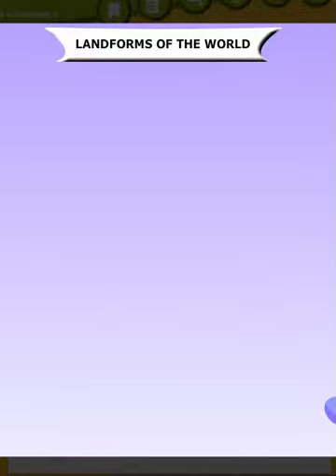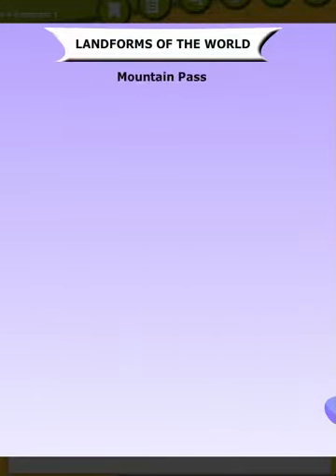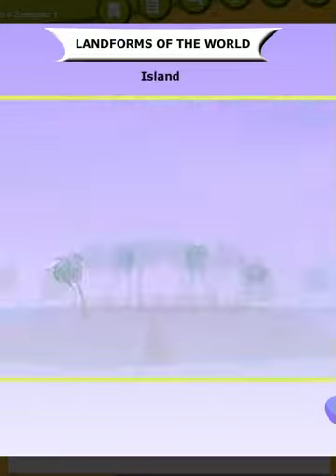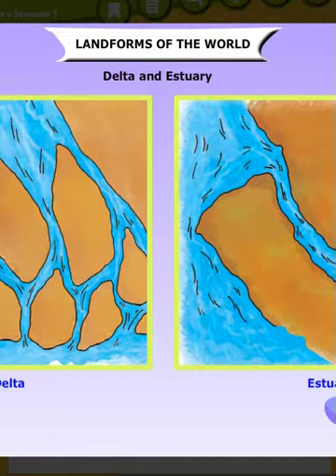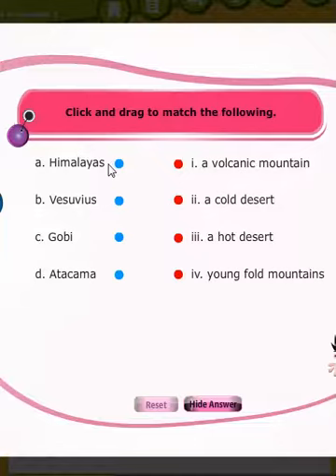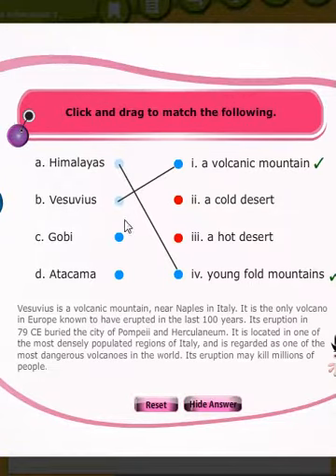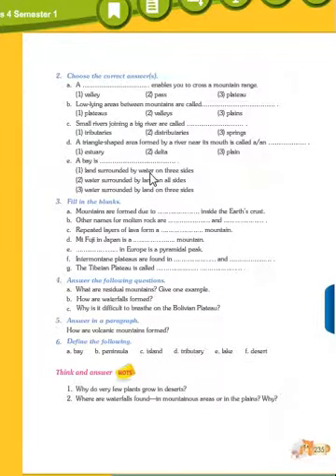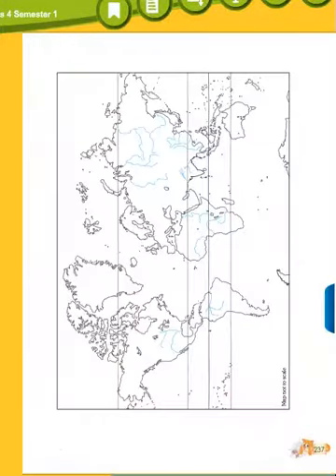CLASS 4 SOCIAL LSN3 "LAND FORMS OF THE WORLD" PART 7/8 BY INNOVATIVE INTERNATIONAL SCHOOL, Gulbarga.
CLASS 4 SOCIAL LSN 3 "LAND FORMS OF THE WORLD" PART 7/8 BY INNOVATIVE INTERNATIONAL SCHOOL, Gulbarga.